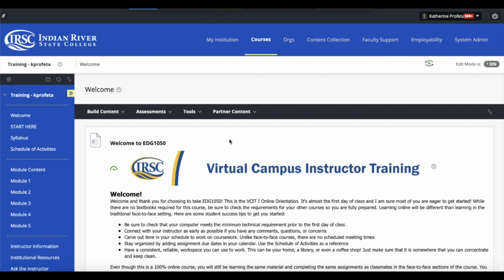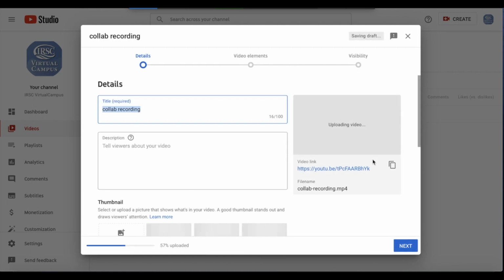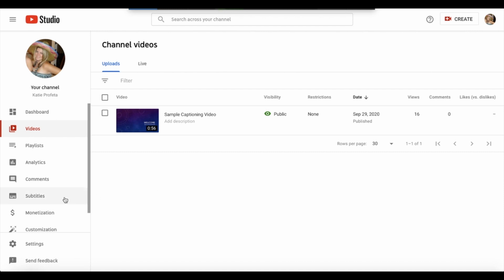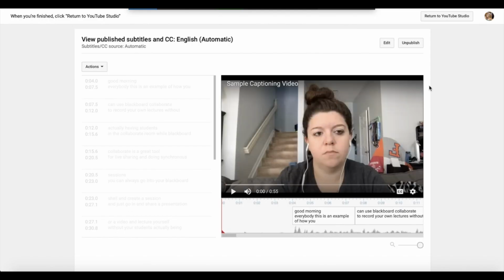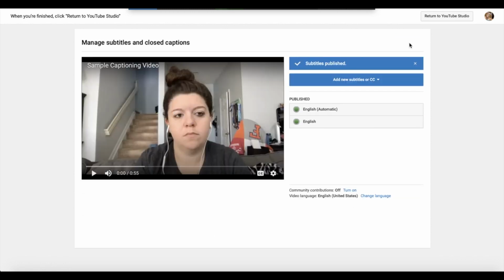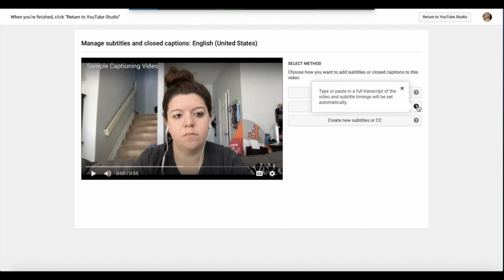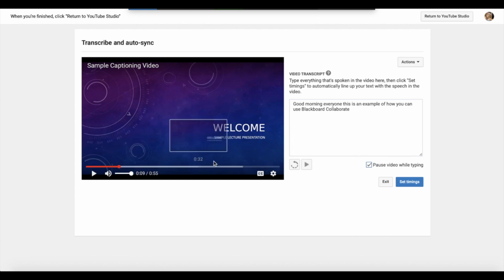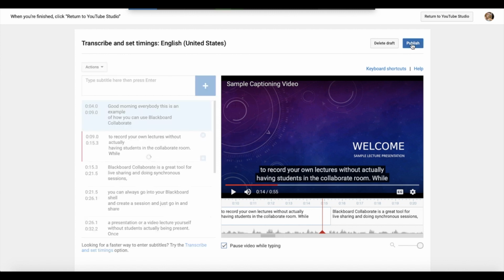Making Videos Accessible with YouTube Captions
This video walks through the process of making accessible videos using a video lecture (from Blackboard Collaborate for example) and uploading to YouTube. We walk through the steps of downloading the lecture, uploading to YouTube, and editing/adding captions. Specifically, we look at editing the autocaptions AND adding captions from scratch using transcribe and sync.